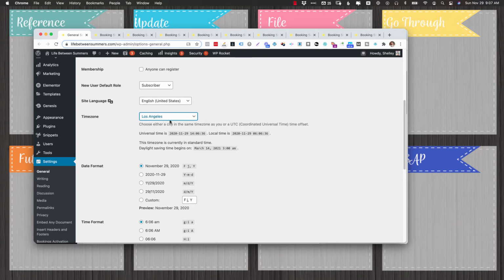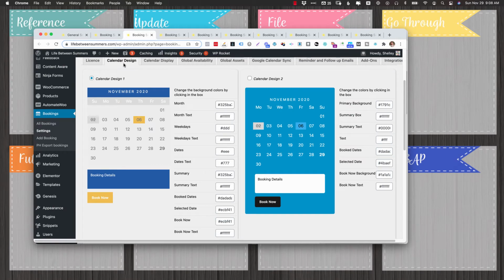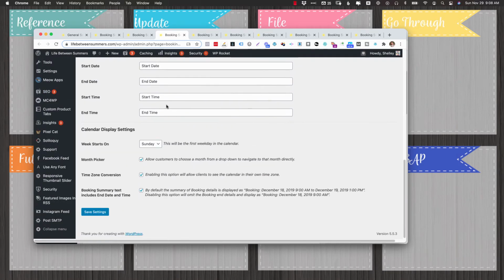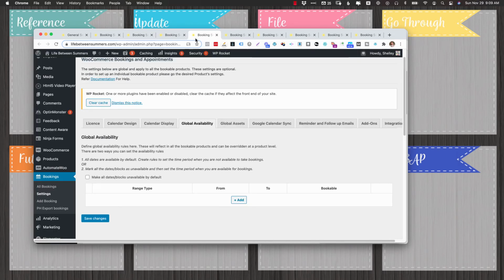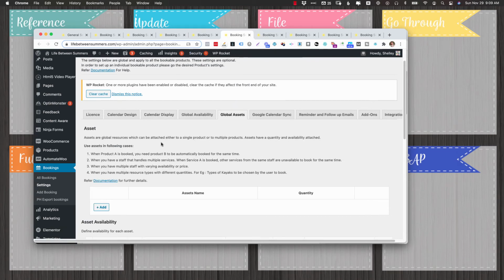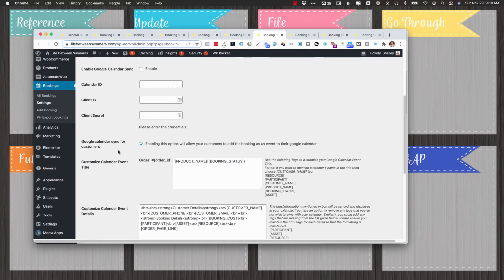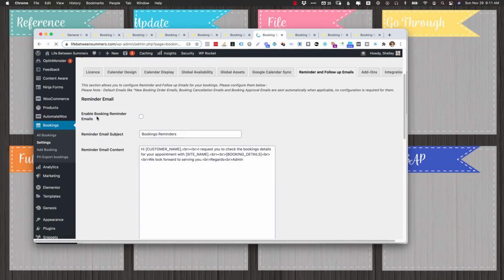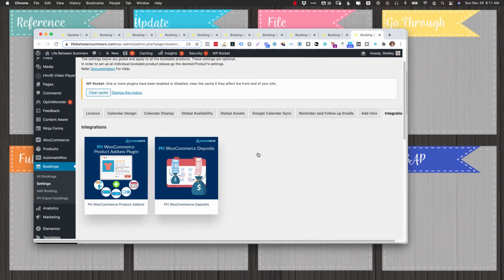Tutorial - WooCommerce Bookings and Appointments Settings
This is how to adjust settings for the plugin WooCommerce Bookings and Appointments Settings.